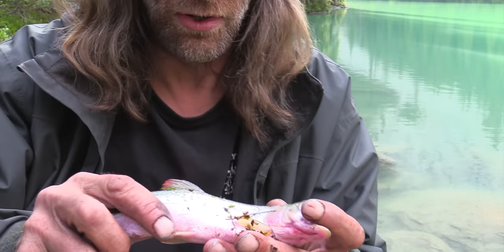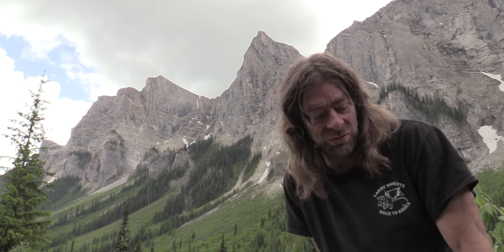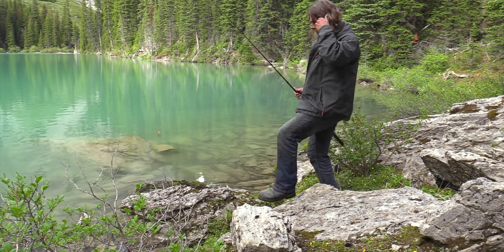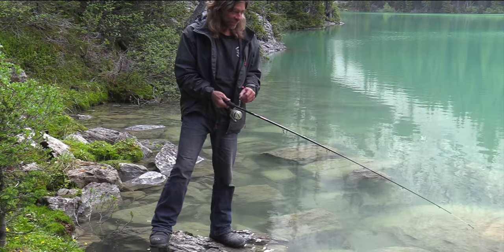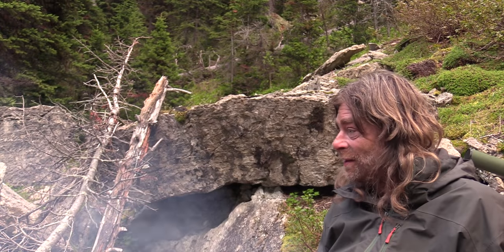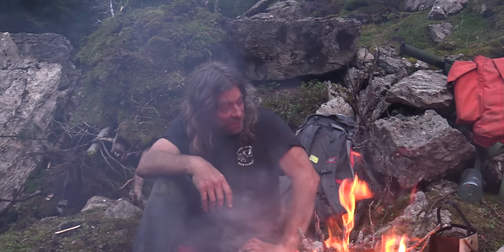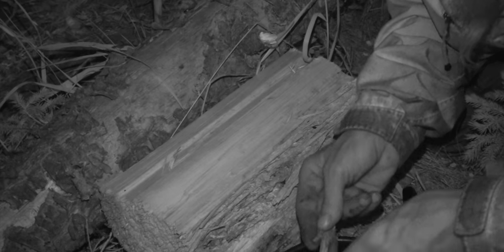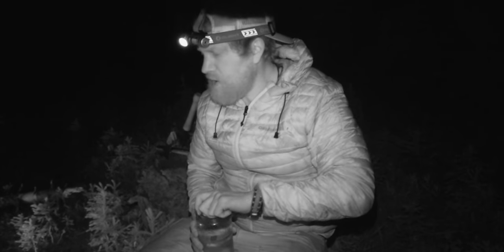Emergency Overnight Shelter at Glacial Lake - Day 6&7 of 30 Day Survival Challenge Canadian Rockies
Ovens & Fowler hike 7 miles up to a glacial lake, but fatigue sets in. Stranded, they construct emergency bushcraft overnight shelters. Bears and a fungus feast are found on the trek back.

There's only one rule for the 30 Day Survival Challenge: If you want to eat, you got to Catch and  Cook it.

Greg Ovens Rocky Mountain Bushcraft!

"SHOP THE LINKS BELOW SO WE CAN GO ON MORE ADVENTURES TOGETHER !"